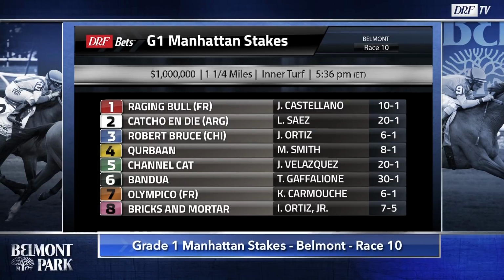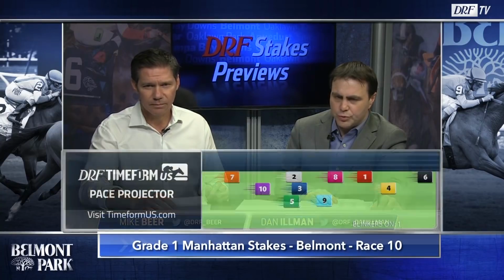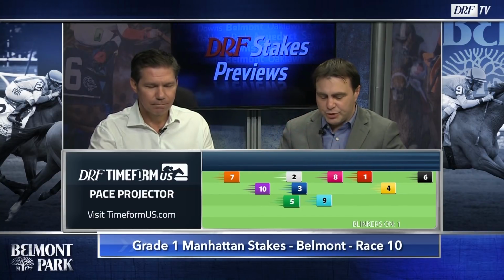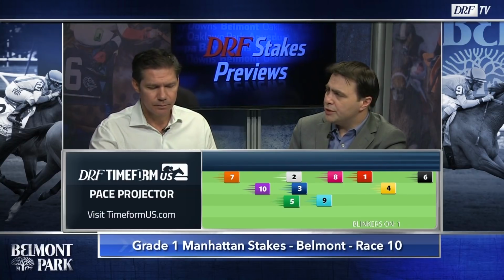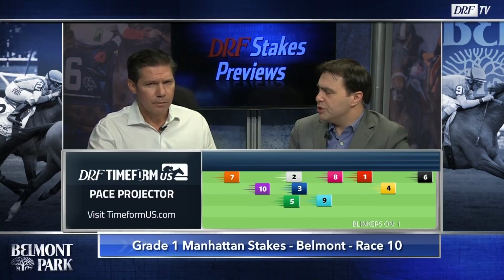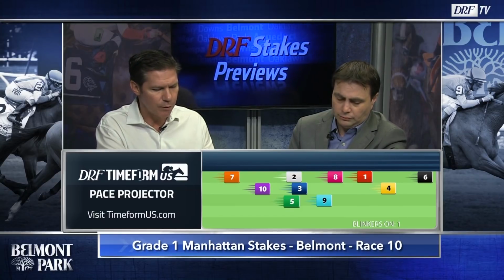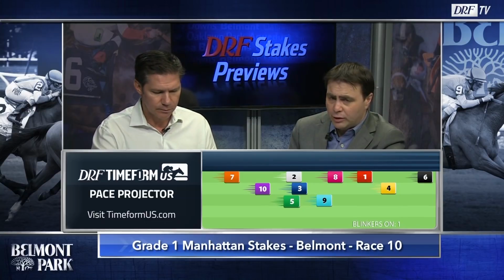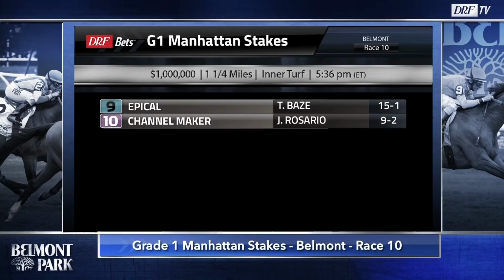Manhattan Stakes Preview 2019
Here's Dan Illman and Mike Beer with the preview of the Manhattan Stakes from Belmont Park on DRFTV.